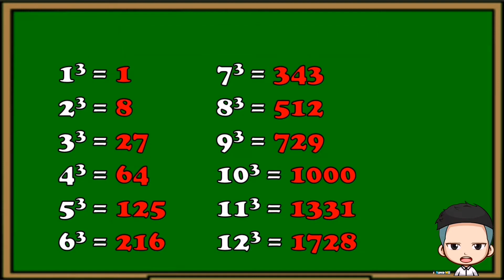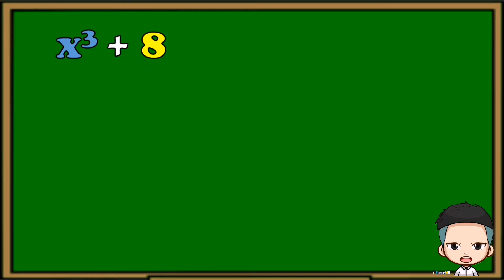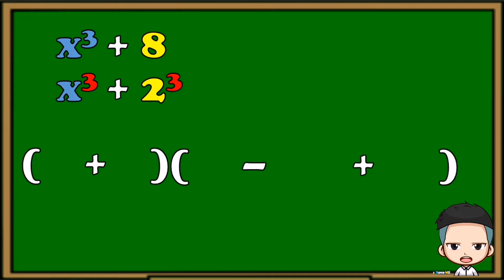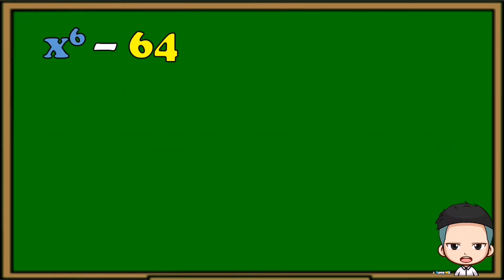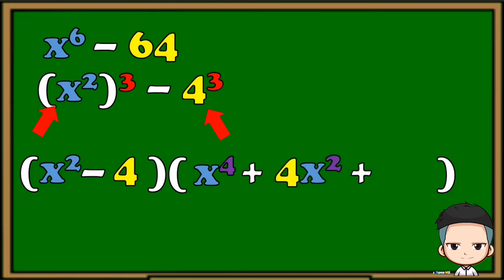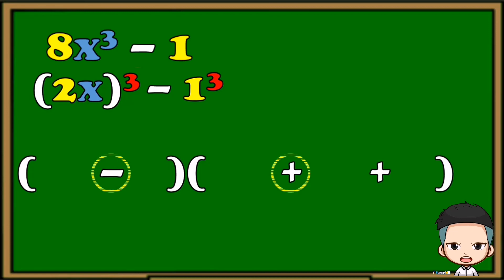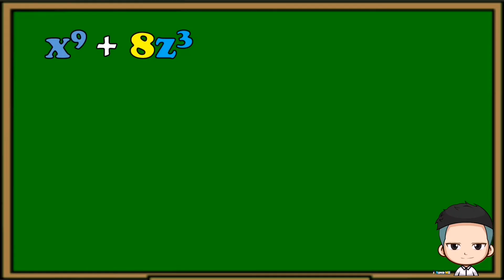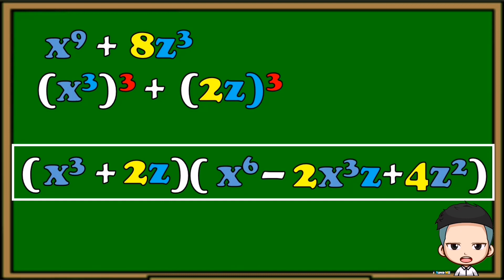SirJonasTutorials Factoring Using Sum and Difference of Two Cubes.